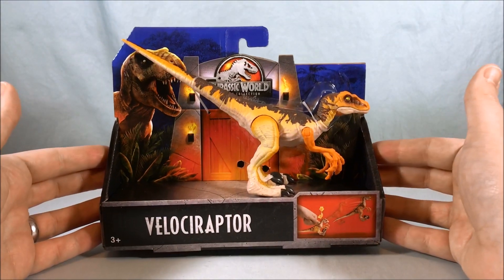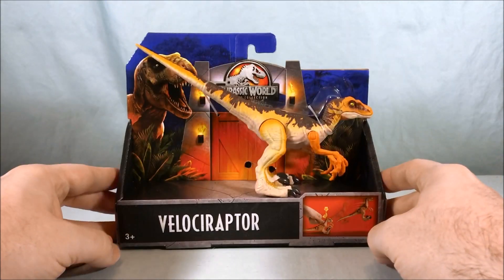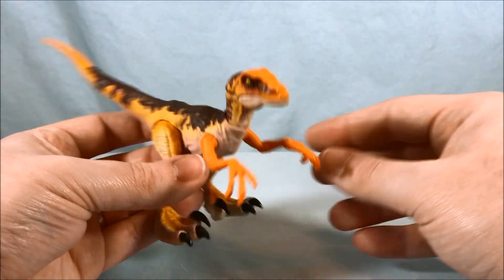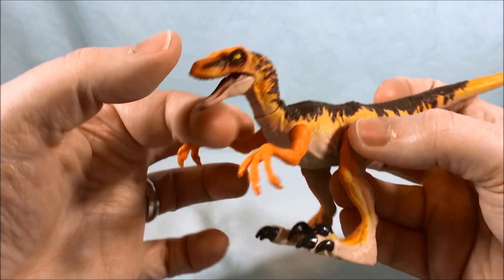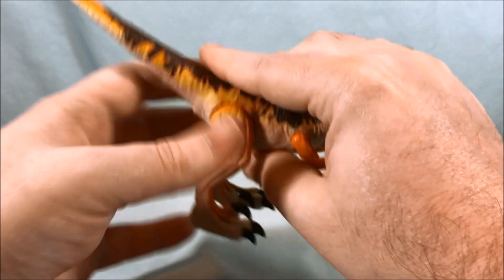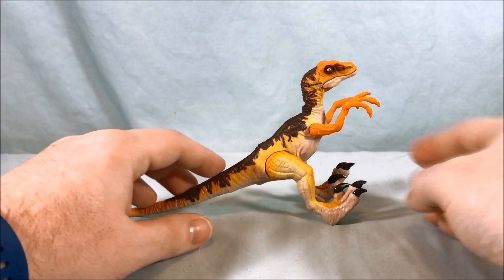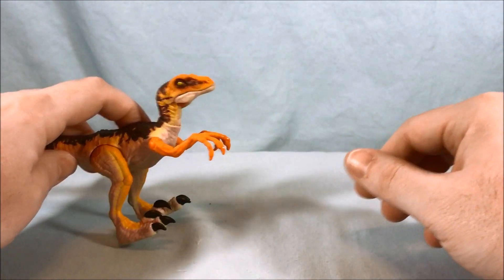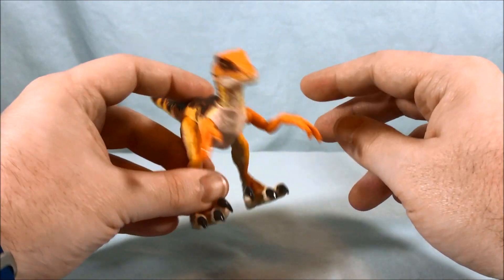Jurassic World Legacy Collection Velociraptor Review